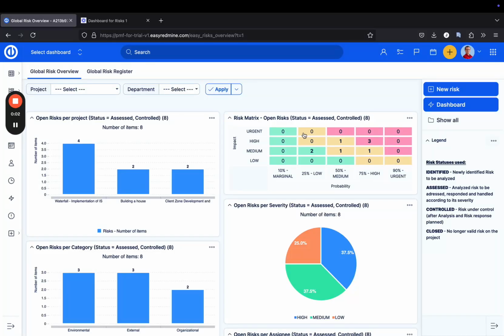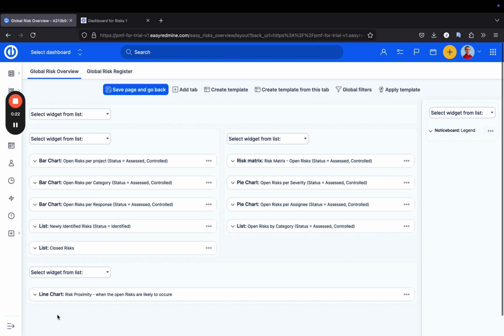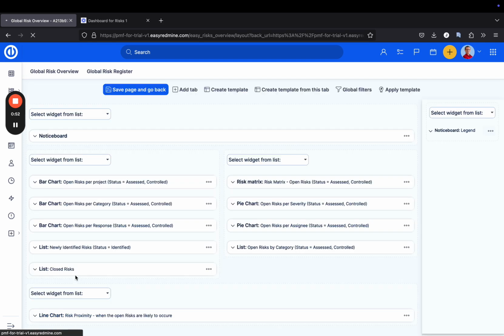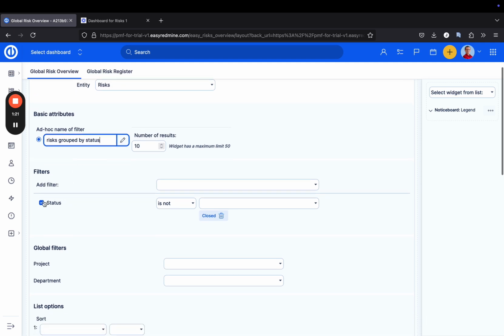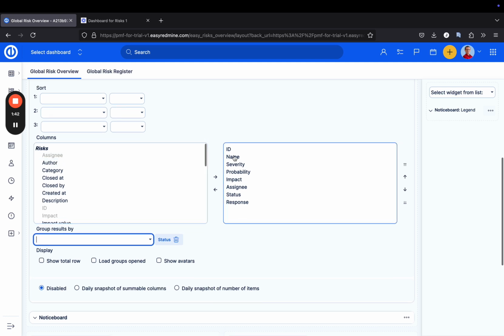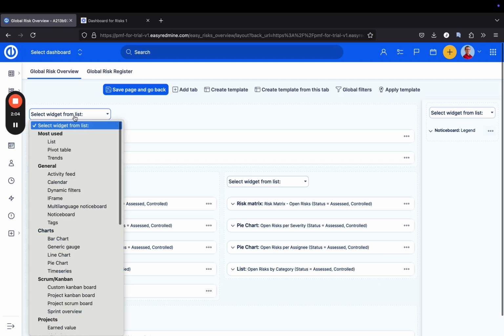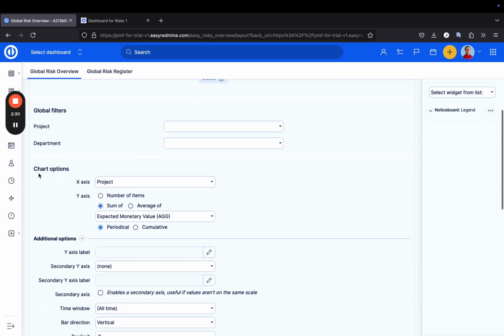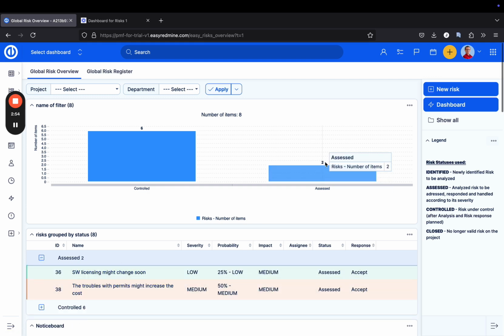Easy8: Customizable dashboards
Discover how to design and tailor your workspace with customizable dashboards in Easy8. This step-by-step tutorial walks you through everything from adding a simple text notice board to building complex, data-driven tables and dynamic bar charts. Learn how to filter data entities like risks or tasks, group items by status, and visualize your key metrics perfectly to make quick, informed executive decisions.

Ready to build a workspace that works exactly the way you do?